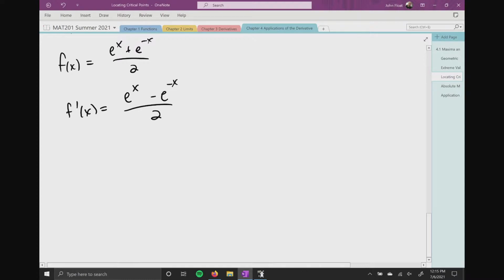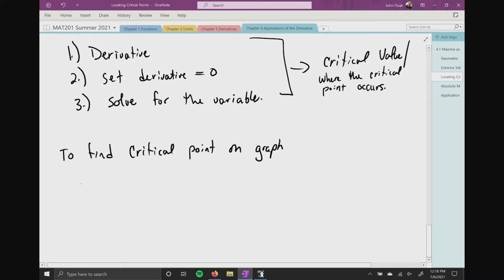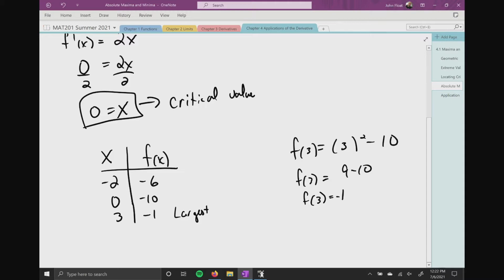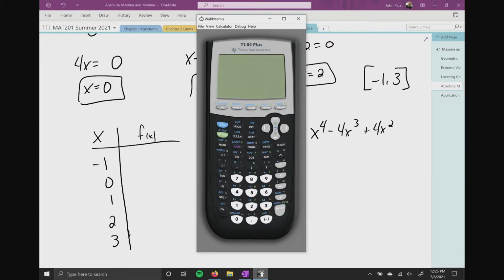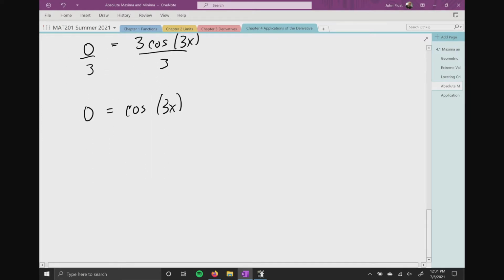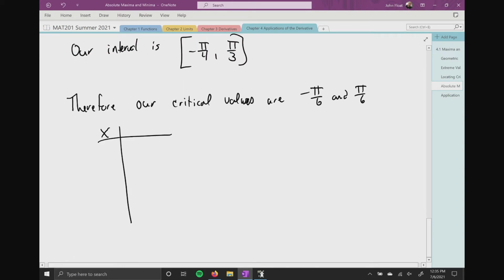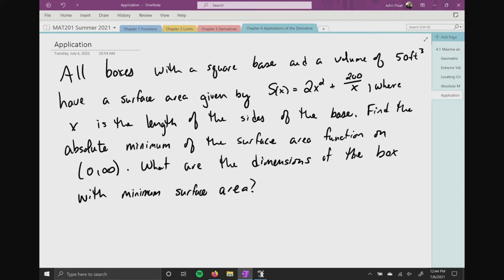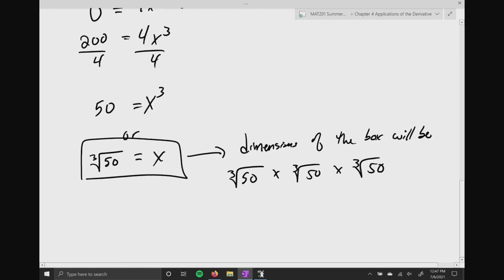Chapter 4 Section 1 Maxima and Minima Part 2